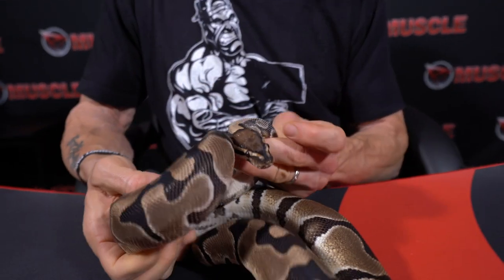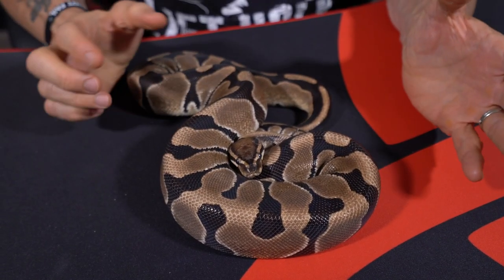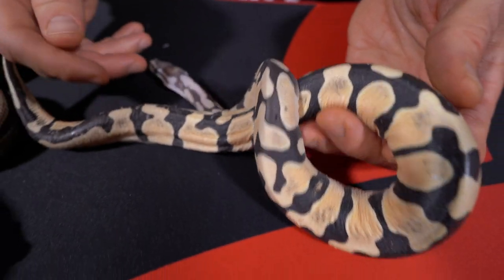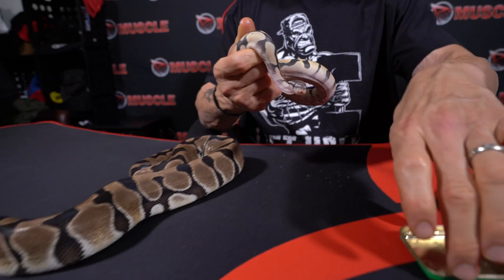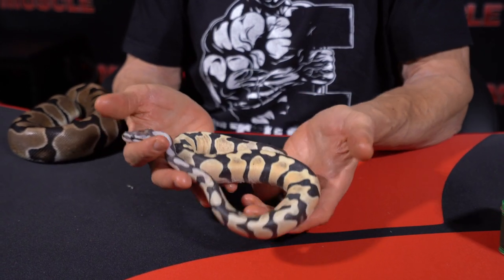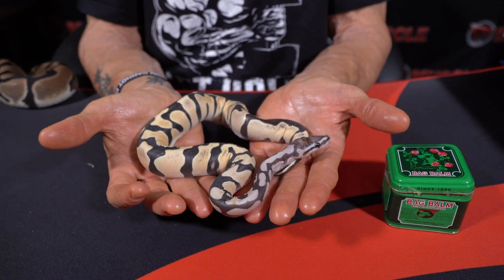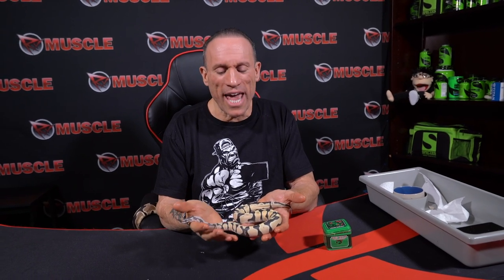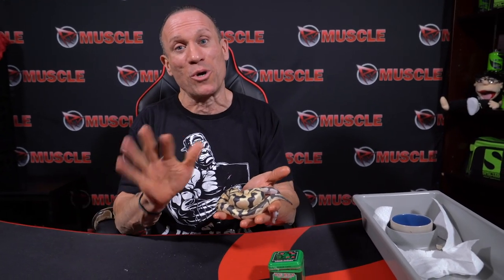SCALELESS BALL PYTHON CARE MADE EASY! NOVEMBER 14, 2019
MUSCLE SERPENTS DAILY: November 14, 2019

Scaleless Ball Python Care